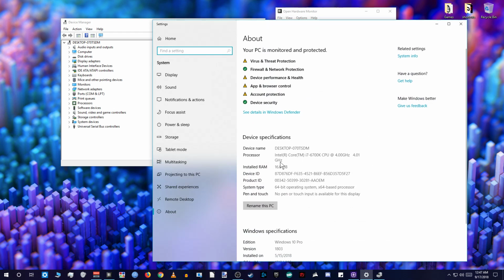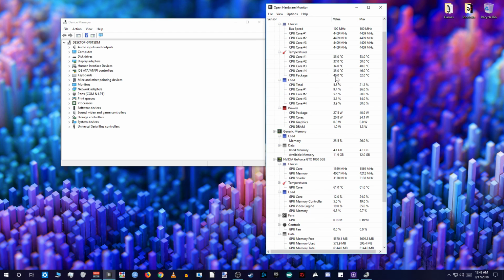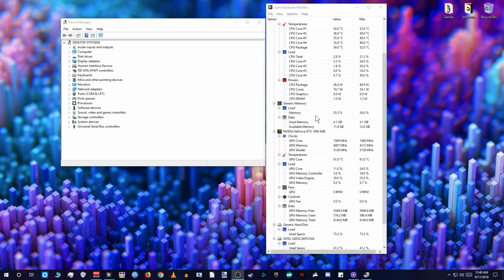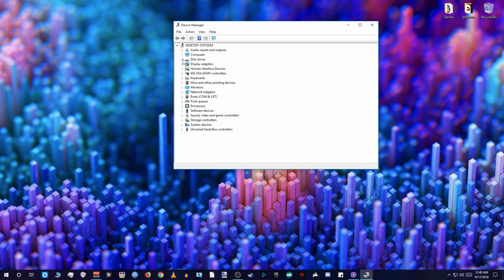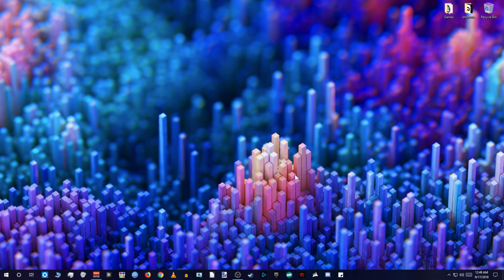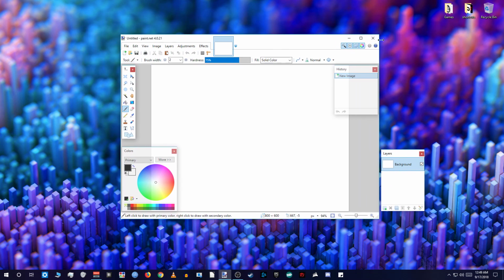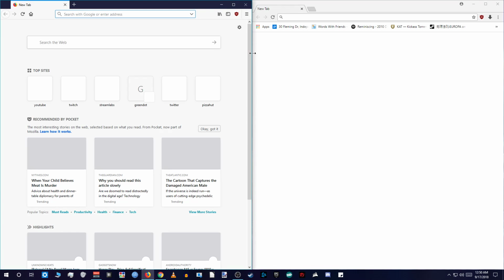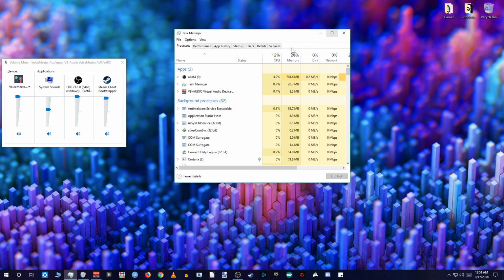i7 6700k gtx 1060 6gb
quick video validating the hardware for this pc i have for sale. come try before you buy.

small launchbox demo in the second half of the linked video above